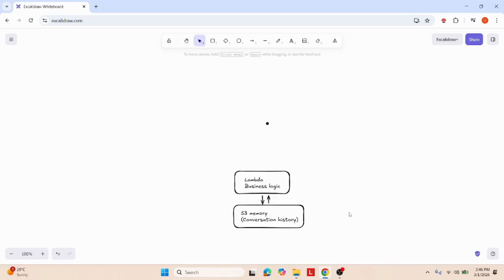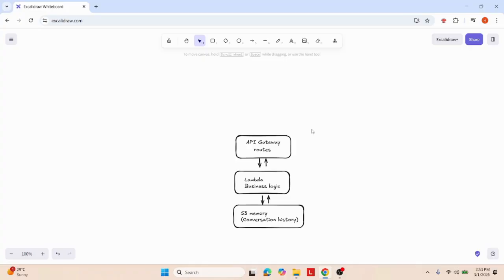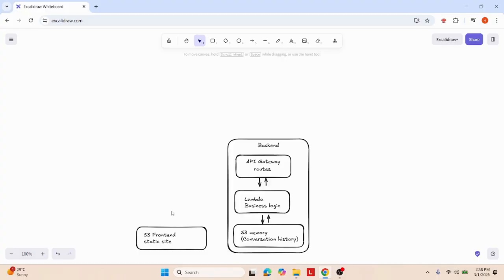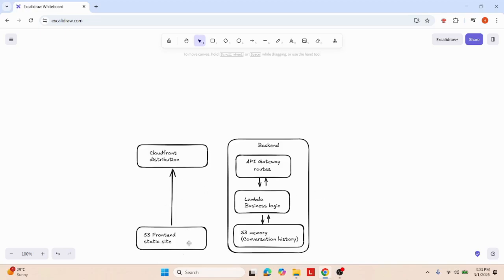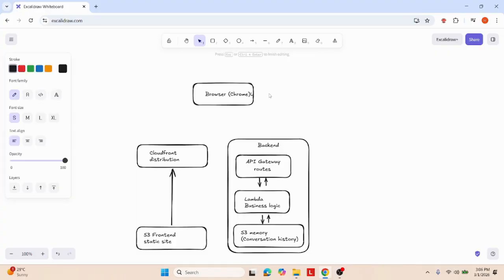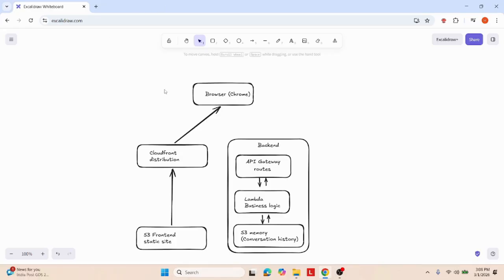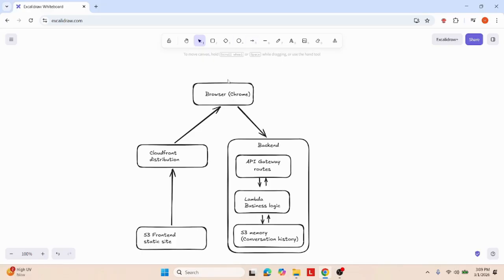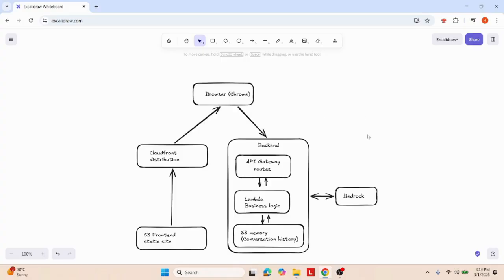Chatbot Architecture | AWS Lambda + S3 + API Gateway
In this video, I explain the complete architecture of the AI Chatbot, including frontend, backend, and AI workflow. This developer-focused deep dive covers how the chatbot processes user input, communicates with backend services, integrates AI models, and delivers real-time responses.

If you're a developer interested in building scalable AI chatbots, understanding chatbot architecture, this video will give you a clear and practical overview of how chatbot is designed and implemented.